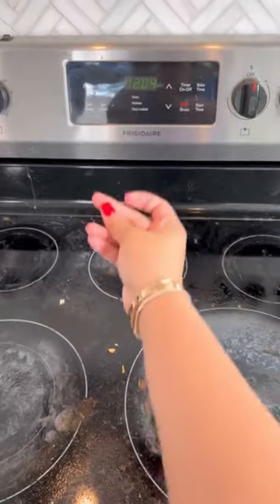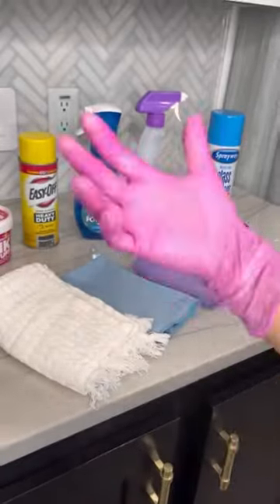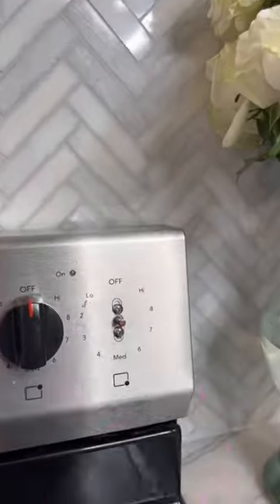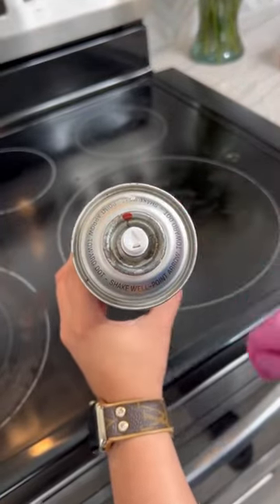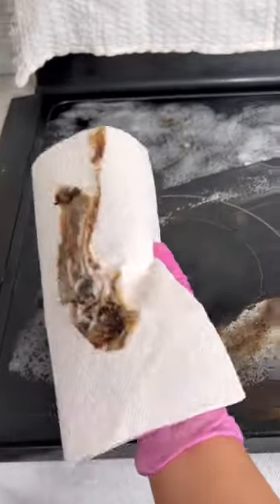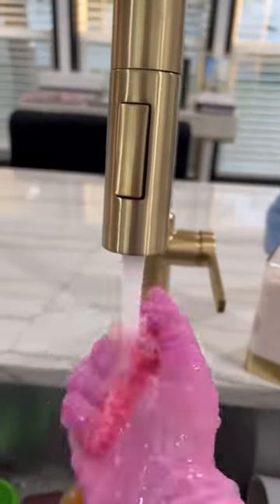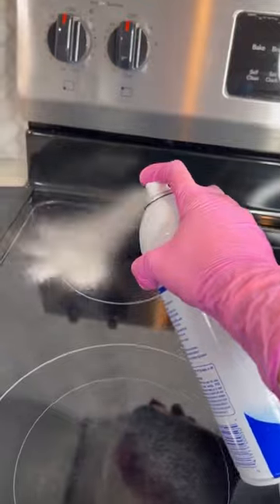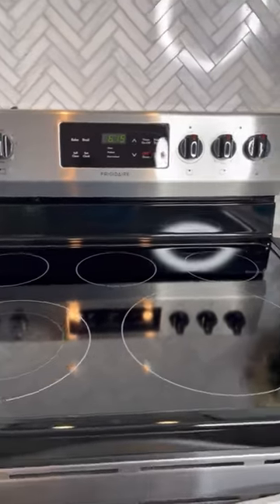Cleaning a Glass Stove